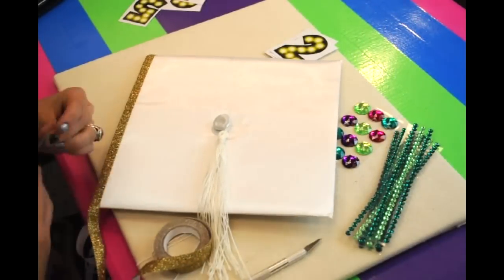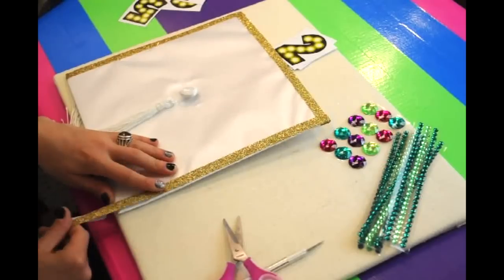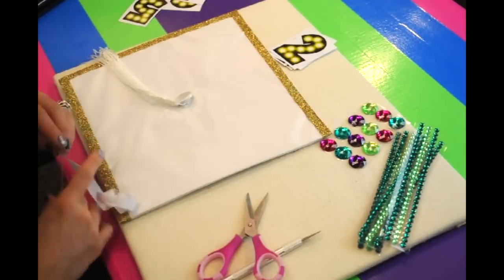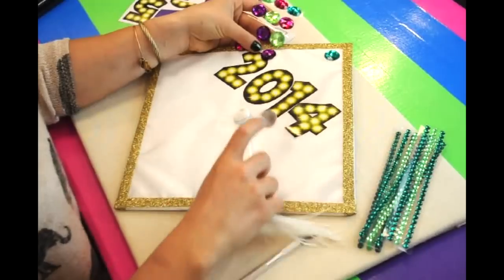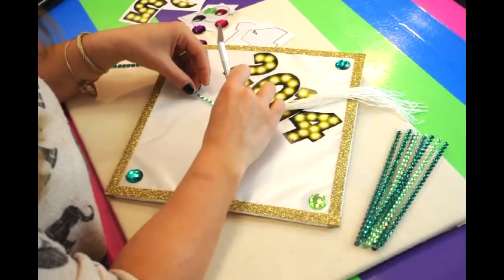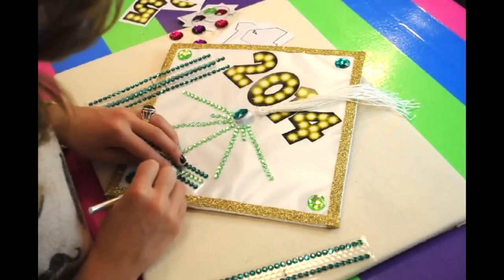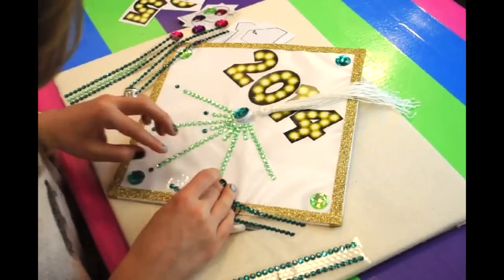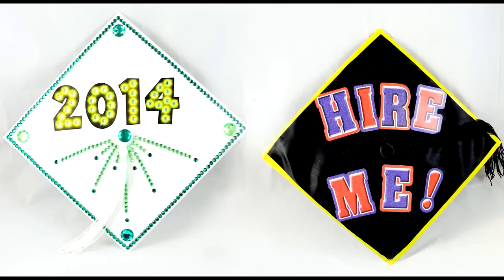Decorate Your Graduation Cap | ArtSkills Tape Trendz (TM)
Decorate your Graduation Cap this year using ArtSkills Tape Trendz (TM) duct tape and ArtSkills Poster Supplies! Use adhesive gems and mini tape to decorate your cap however you want!